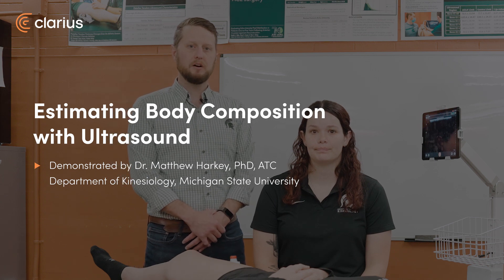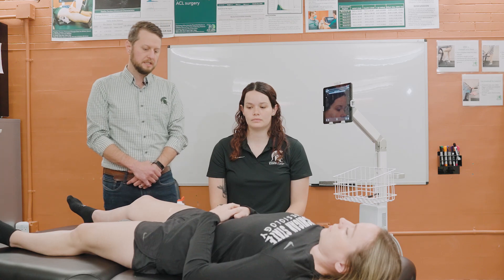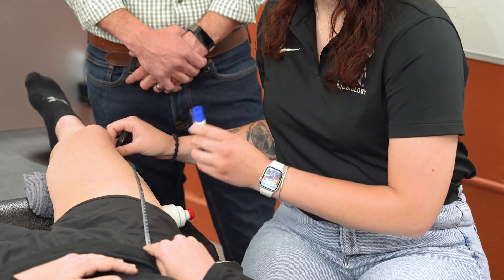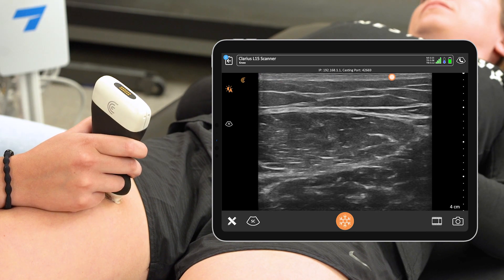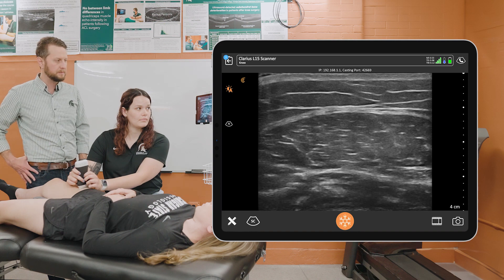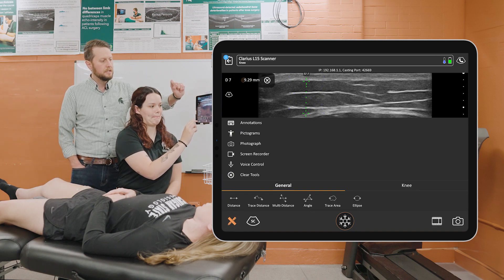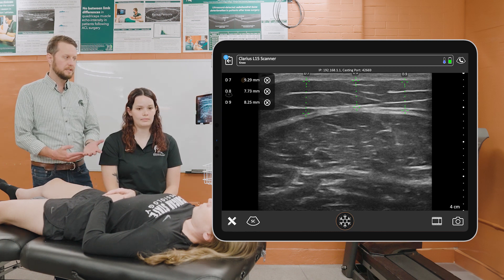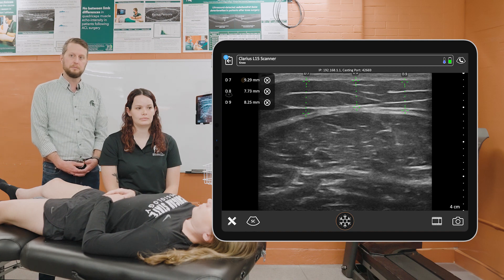Estimating Body Composition with Ultrasound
Dr. Harkey and his team scan the mid thigh to visualize and measure the fat thickness to determine total percent body fat  in athletes. Watch the video to see their technique.